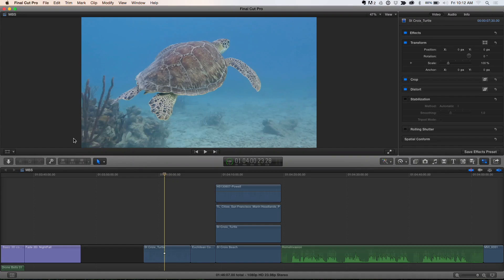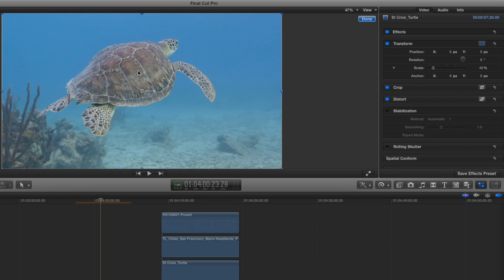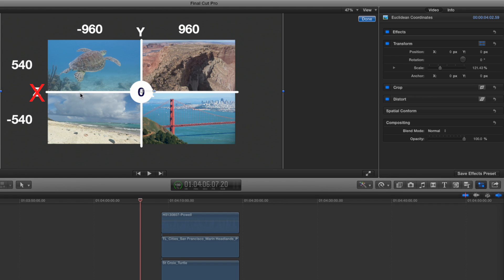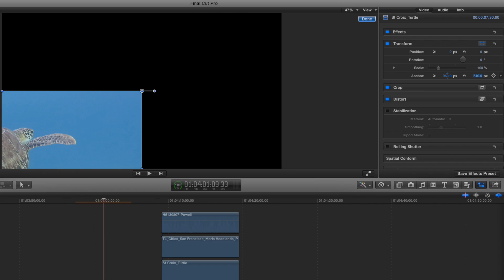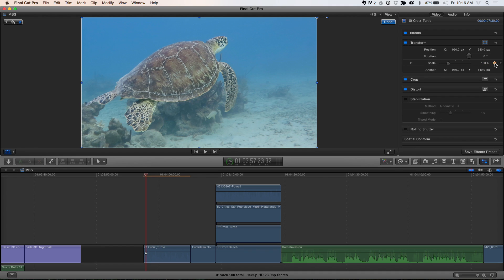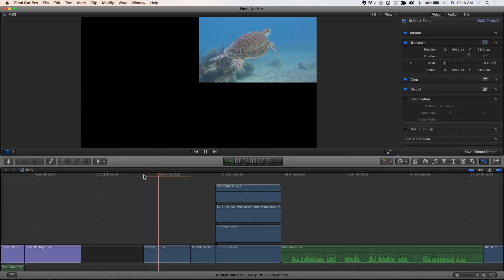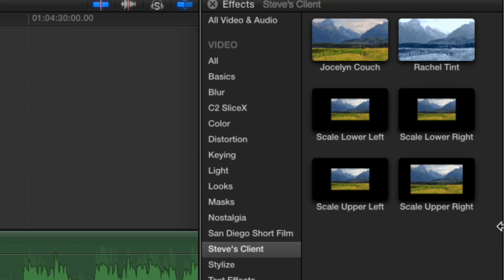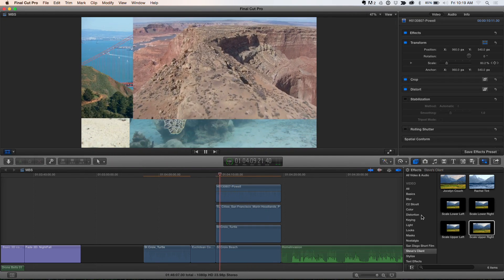MacBreak Studio: Ep. 315 - Saving Transform Presets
In this episode, Steve from Ripple Training will show Mark how to save Transform presets in Final Cut Pro 10.2.